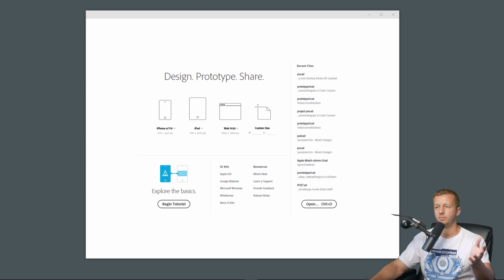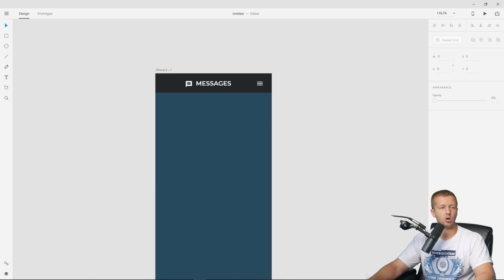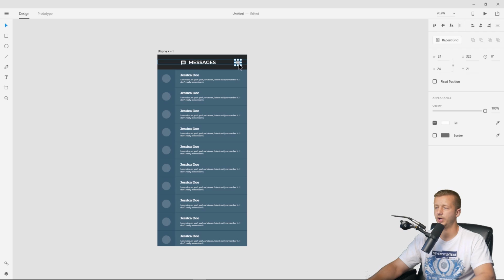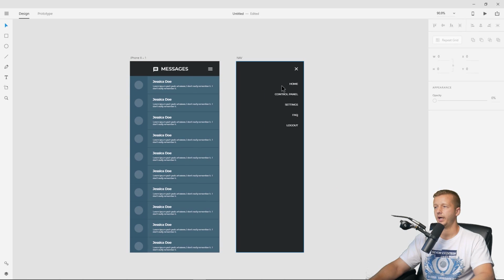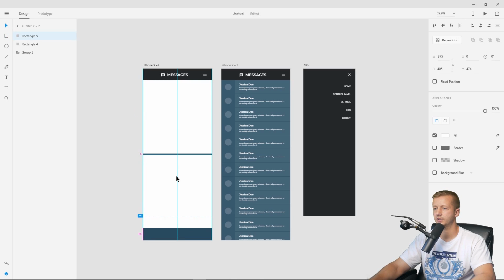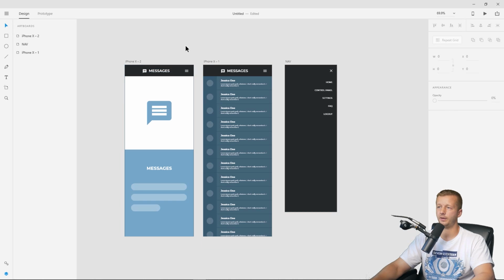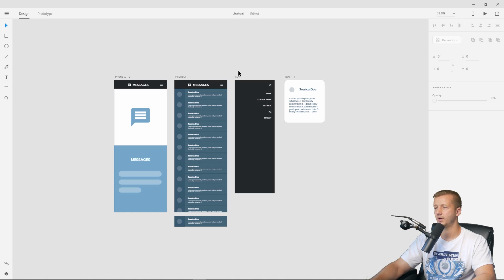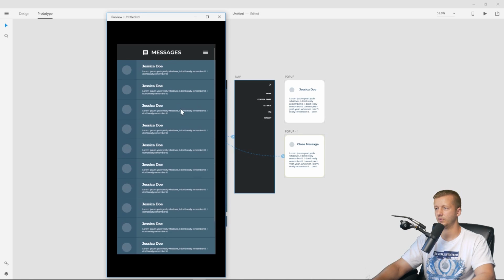Adobe XD's 2 New Awesome Features! Fixed Elements & Overlays Tutorial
Today's Question: Which do you prefer and why: Angular or React?
-- Just yesterday, Adobe released a new update for Adobe XD, which now includes the ability to make elements "sticky", and also make artboards "overlays". Both of these features were something the community wanted desperately, and fortunately they delivered! Let's check out how they work.